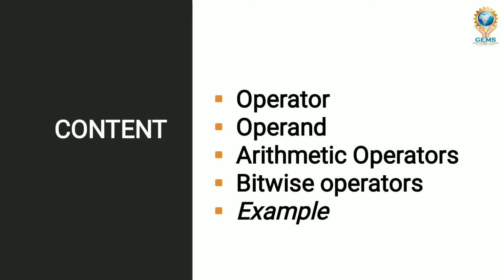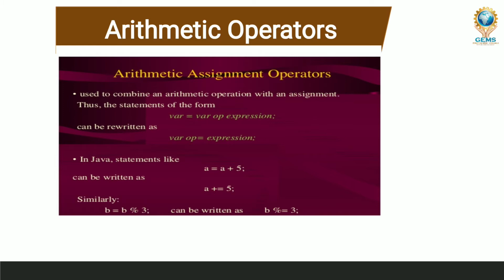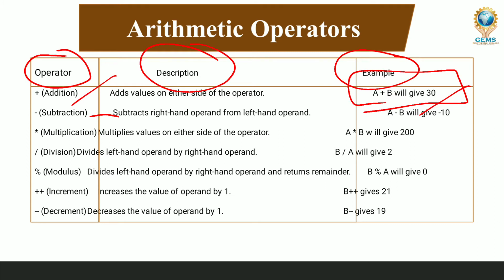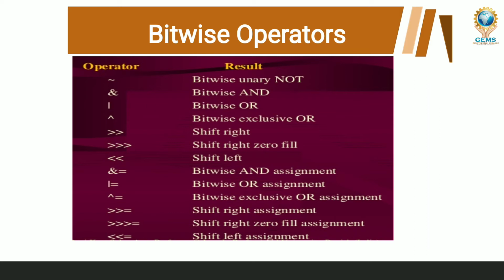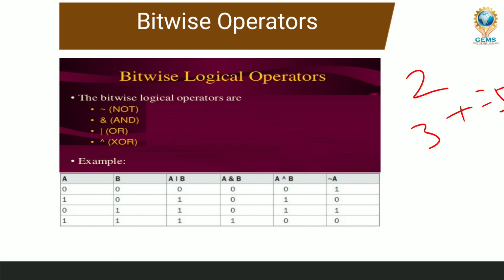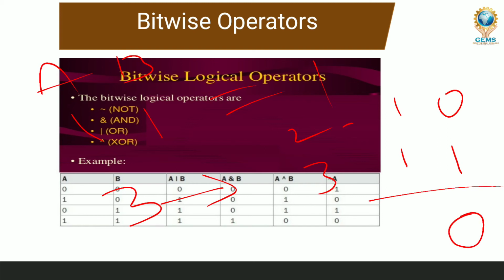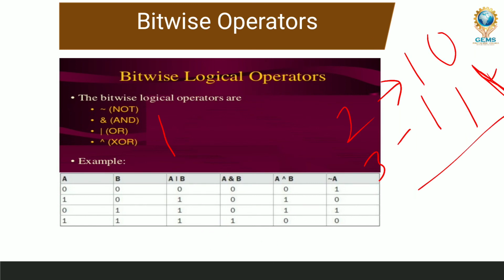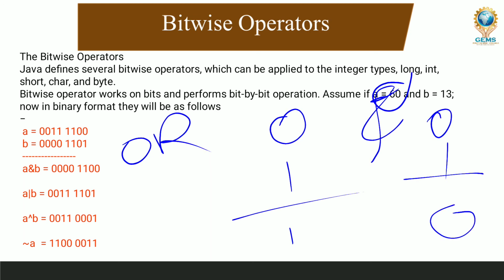L20-The Bitwise operators